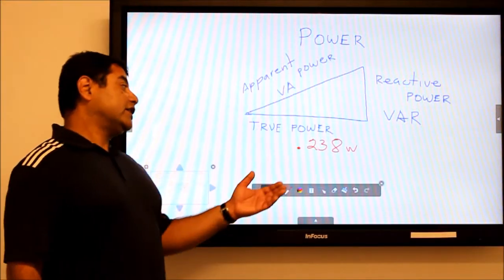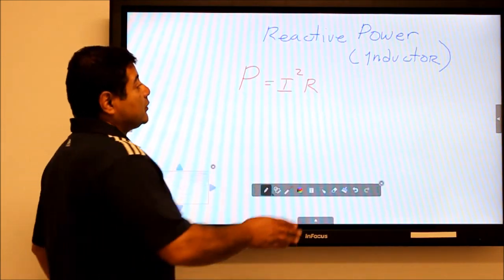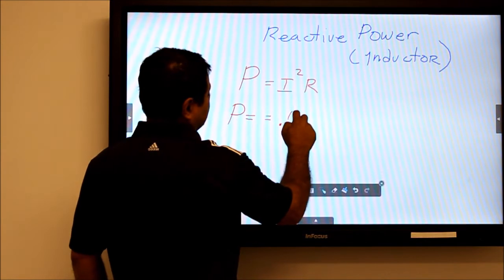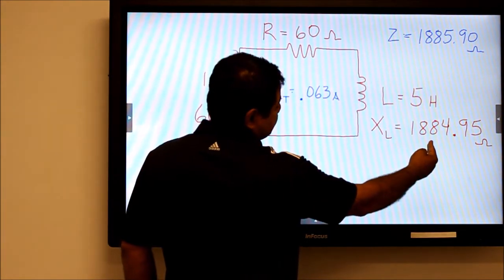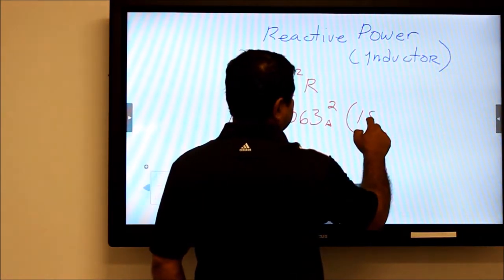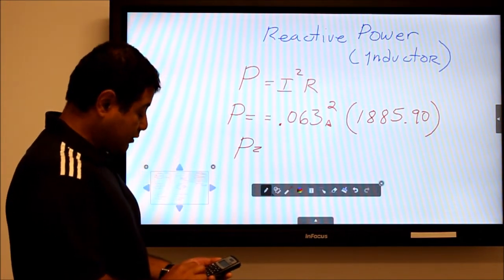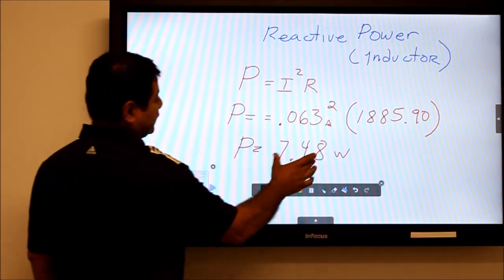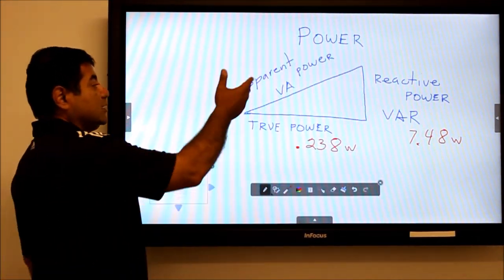Calculating Reactive Power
Series RL Circuit Math (PART 5 OF 7)
Calculating Reactive Power tutoring video.